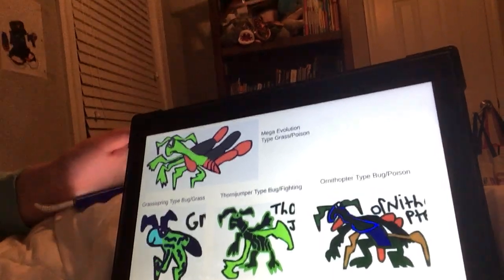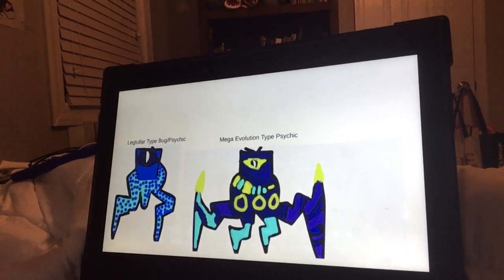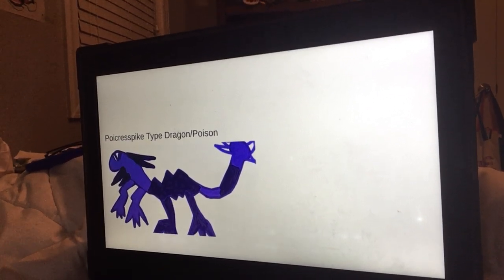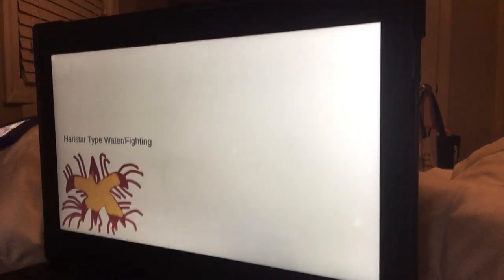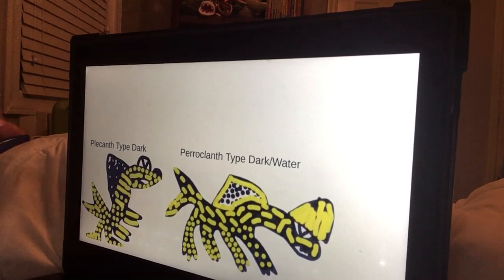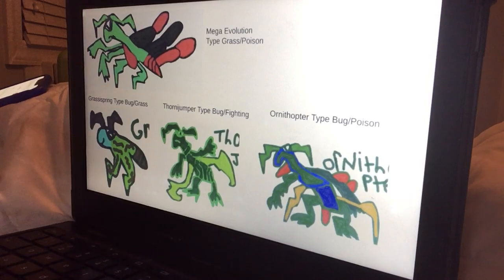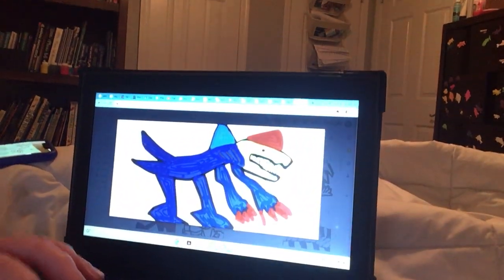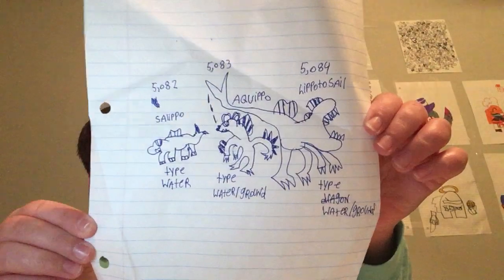My update on my Pokémon regions ??? and African region